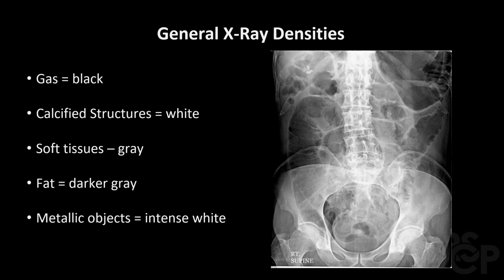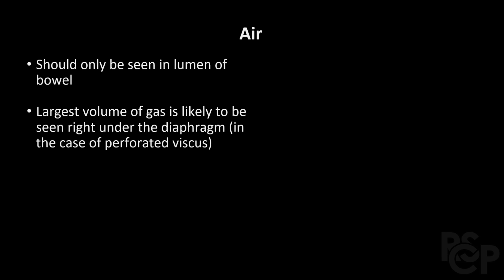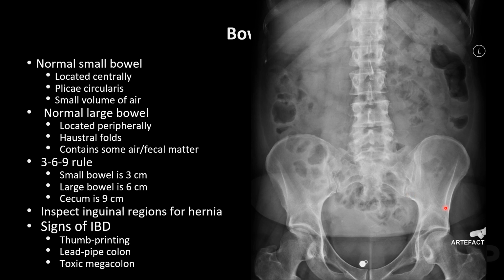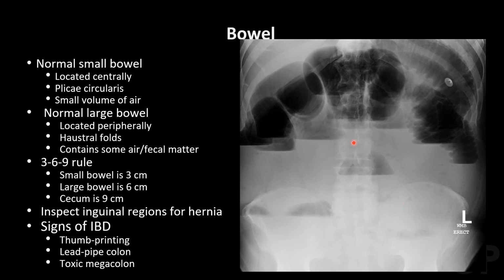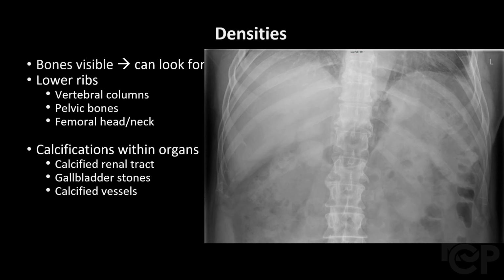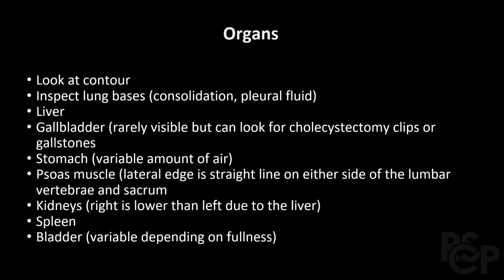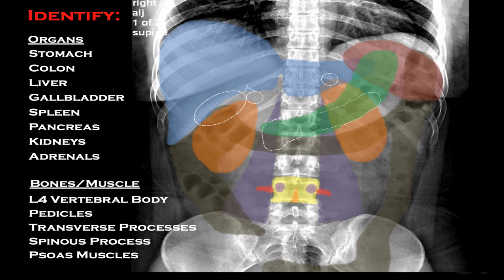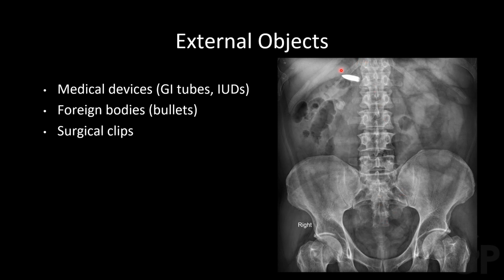Abdominal X Ray